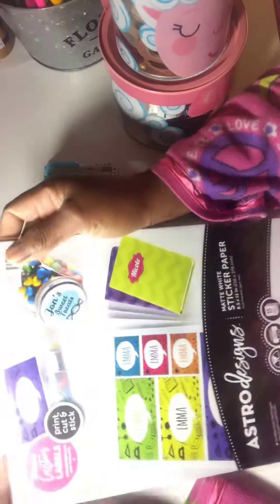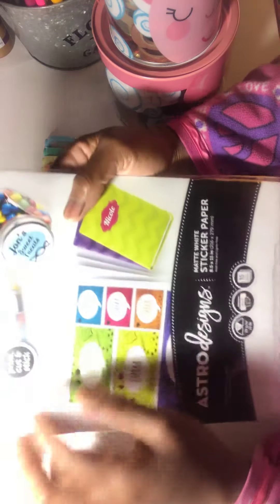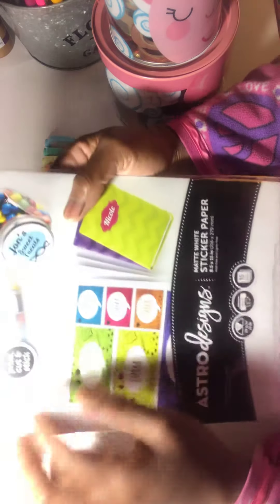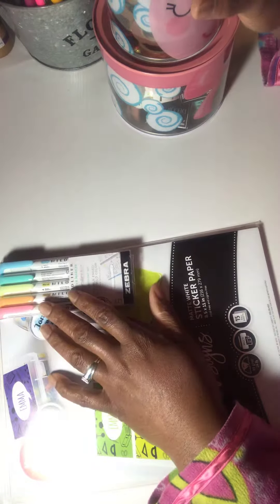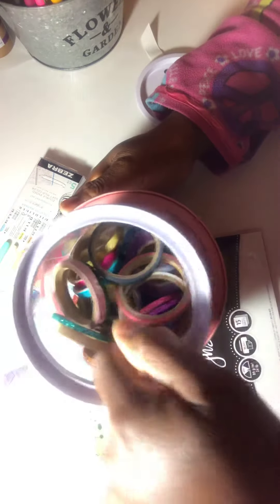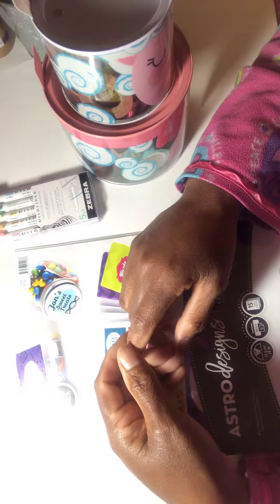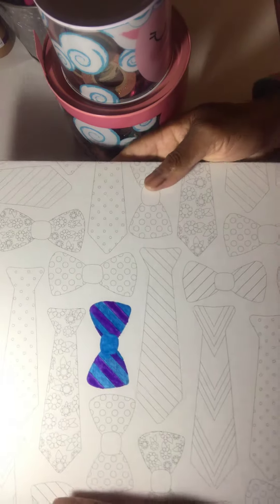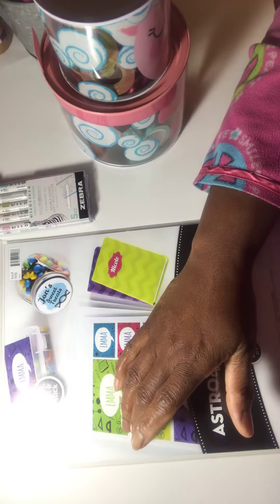Small Walmart haul 🤷🏾‍♀️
What type sticker paper do you use? And where can I find the best price? Thanks